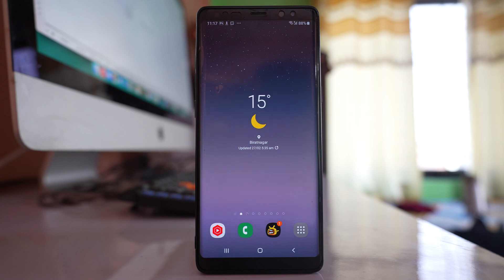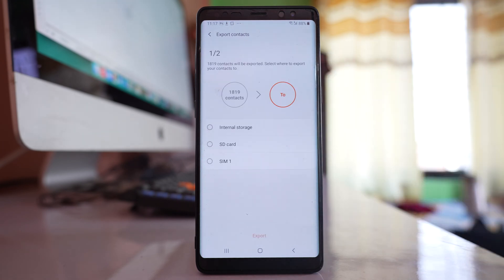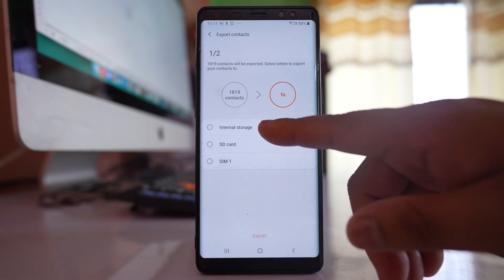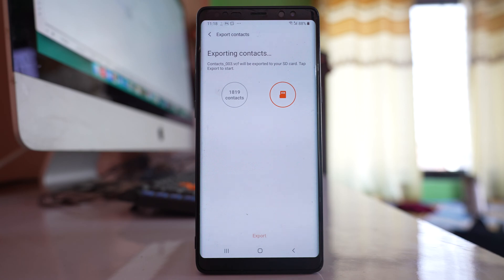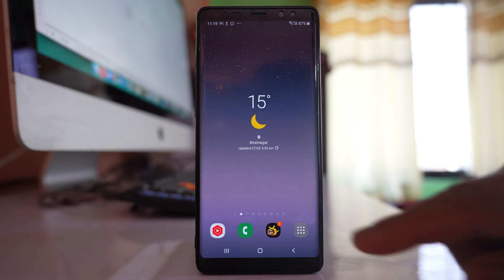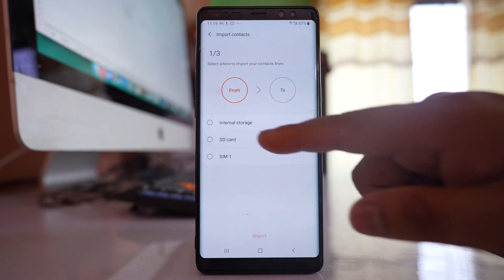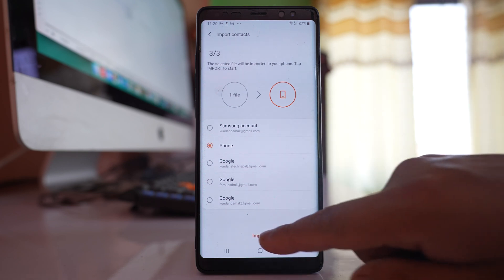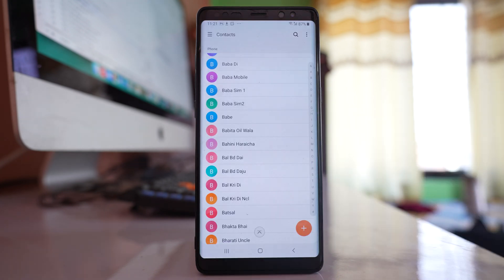How to Transfer Contacts to New Phone (ALL CONTACTS) - Method 1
In this video today we will see How to Transfer contacts to new Phone. We will be transferring all the contacts from a Samsung Phone to New Phone.